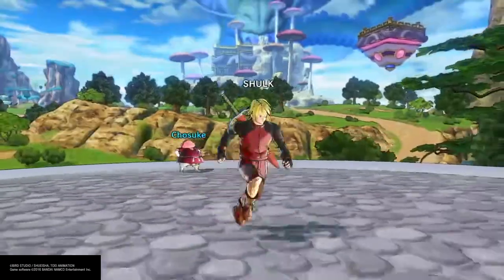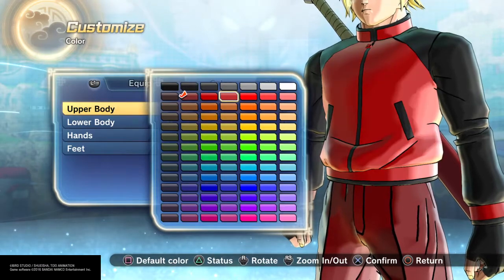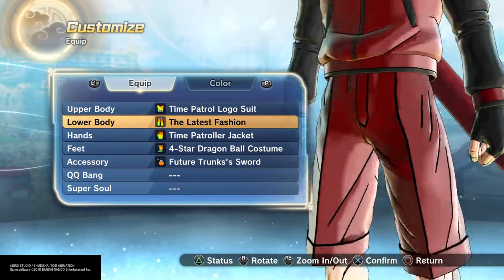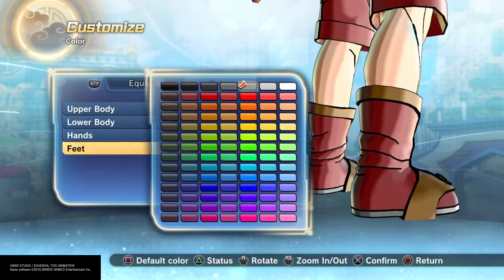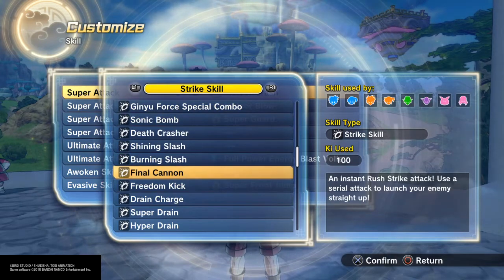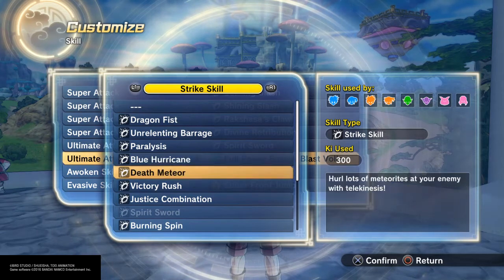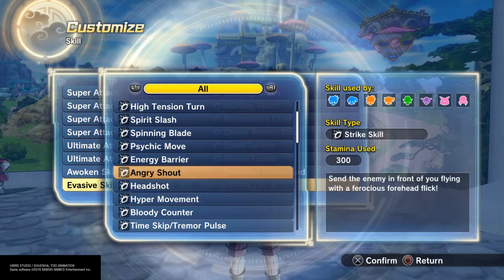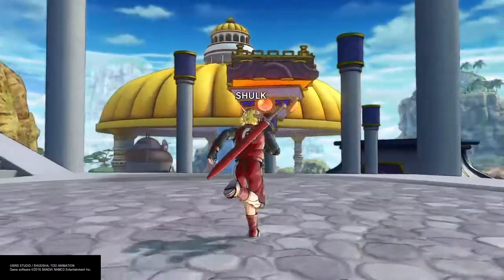DRAGON BALL XENOVERSE 2 SHULK XENOBLADE CHRONICLES